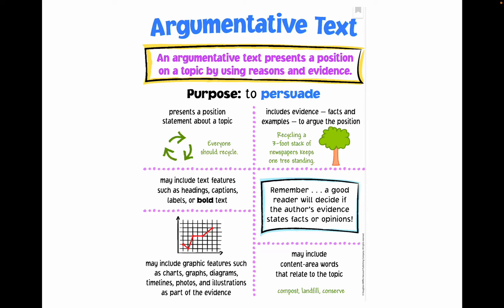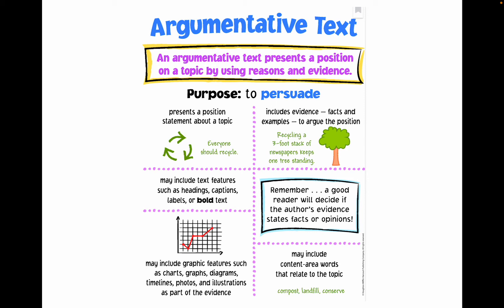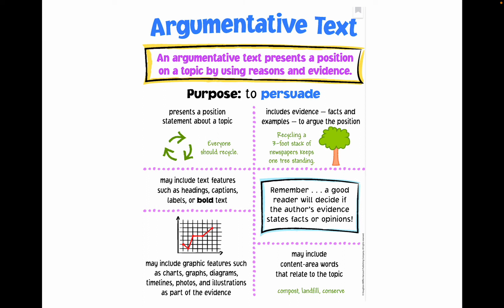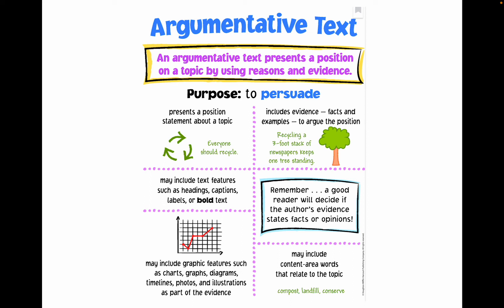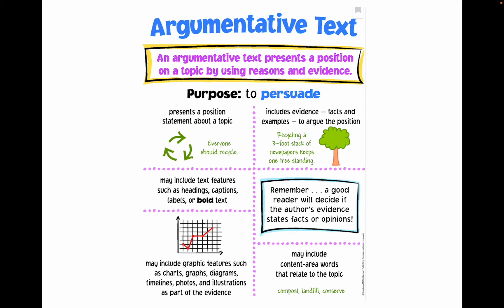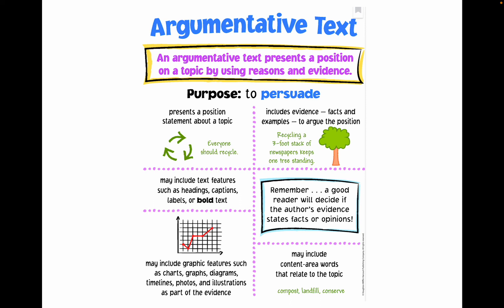4th Grade ELA Module 11 Argumentative Texts